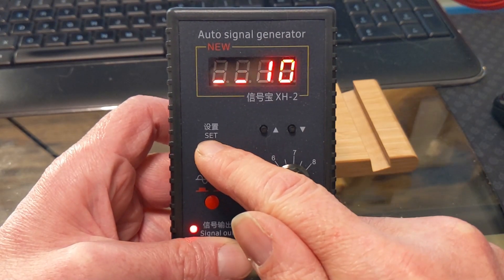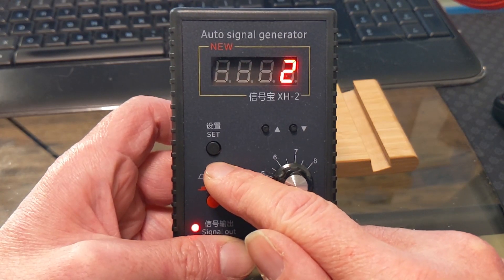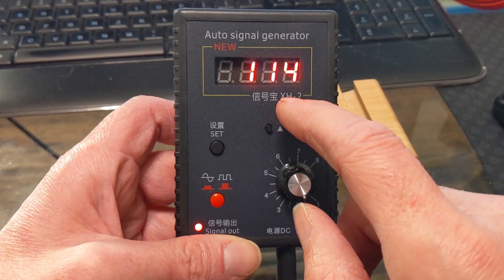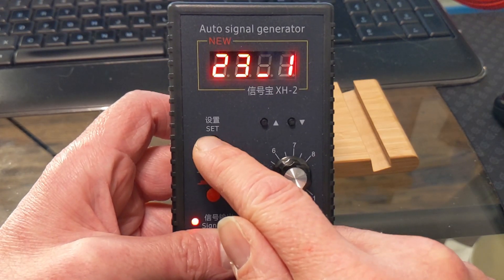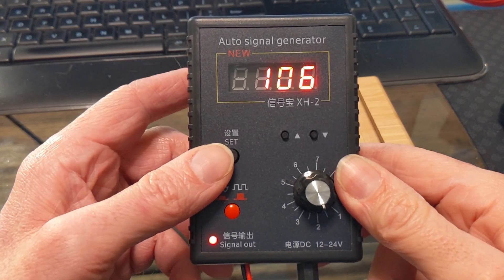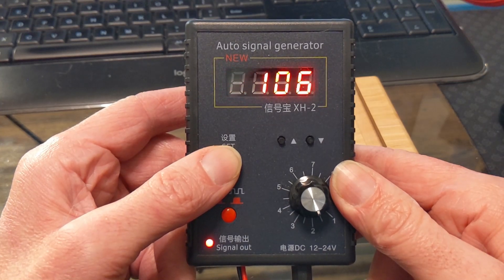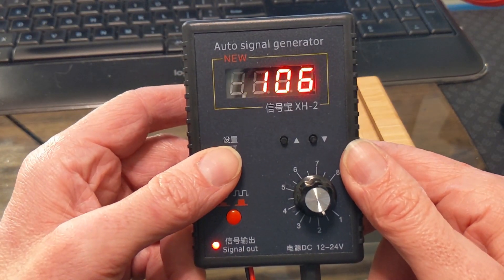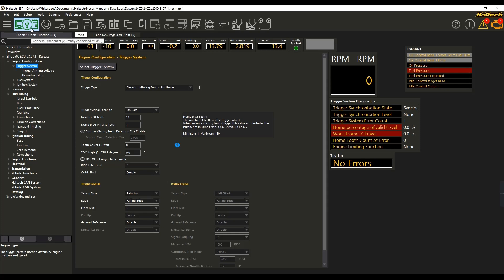XH-2 Automotive Signal Generator CAS Demonstration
I'm planning the installation of a Haltech Elite 2500 in my 1973 Datsun 240Z Turbo, and I wanted to be able to bench test with a crank angle sensor input to simulate a running engine. I found the "XH-2 Auto signal generator" on AliExpress, and this video details it's operation and demonstrates it simulating a CAS input to the Haltech.

The XH-2 outputs a frequency, so to convert that to RPM if needed, use the following formulas.
For a trigger wheel on the crank:
RPM=(XH-2 Hz/trigger wheel teeth) * 60

For a trigger wheel on the cam or distributor:
RPM=(XH-2 Hz/trigger wheel teeth) * 120